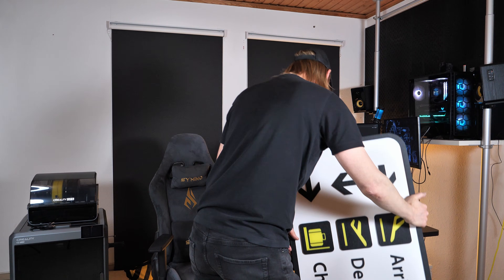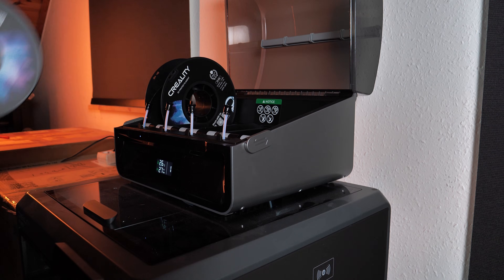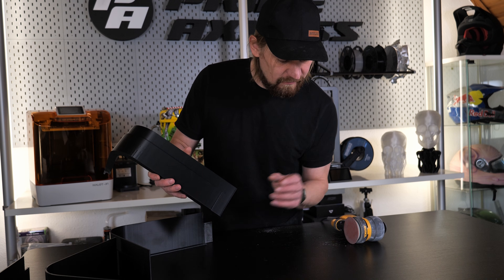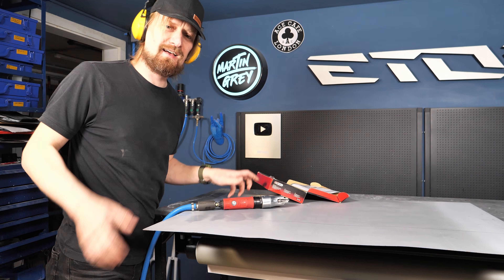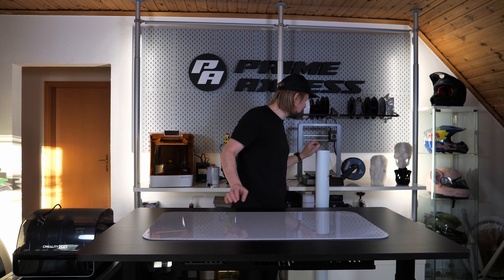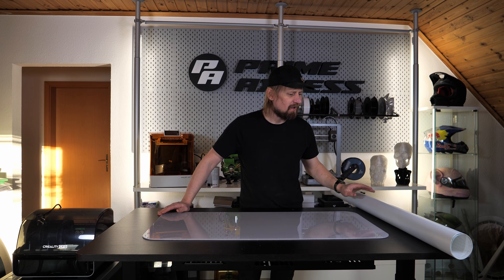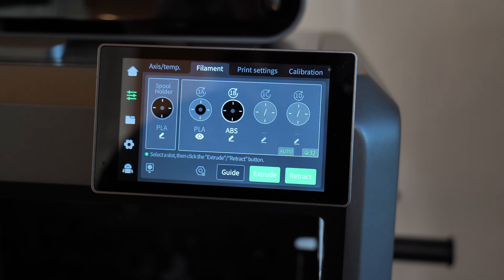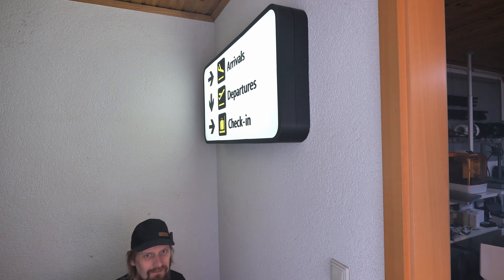I Took an Airport Sign... and Security Went CRAZY!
I turned a massive airport sign into a one-of-a-kind lamp… using the new Creality K2 Plus 3D printer! ✈️✨
Check out Crealitys Christmas Sale and get up to 1300€ off till 25th of December 2025

I designed every single piece from scratch in CAD, sliced it up, and printed the whole thing on the gigantic build volume of the K2 Plus. After that, I wired in LED strips, snapped all the parts together, and BOOM—now I’ve got a crazy bright, ridiculously oversized airport-style lamp lighting up my hallway.

If you want to see the full build process, time-lapses, fails, fixes, and that final glow-up moment… you’re in the right place.

👇 Let me know what I should build next!